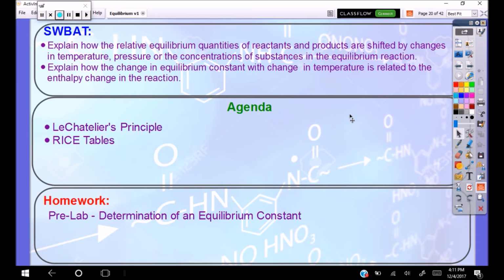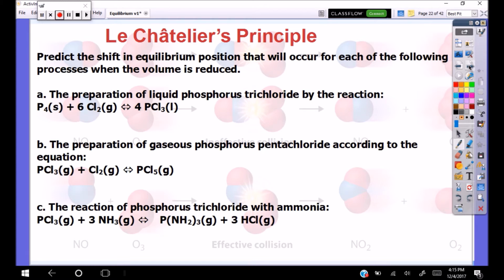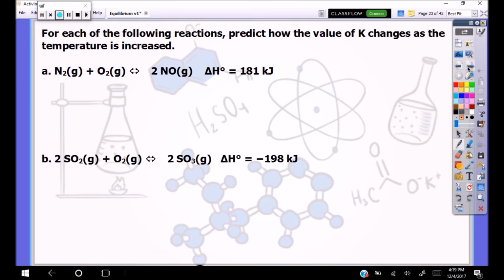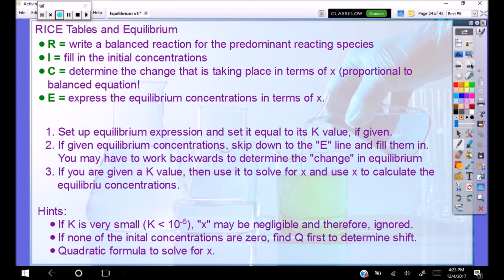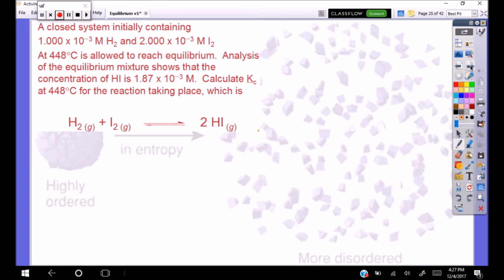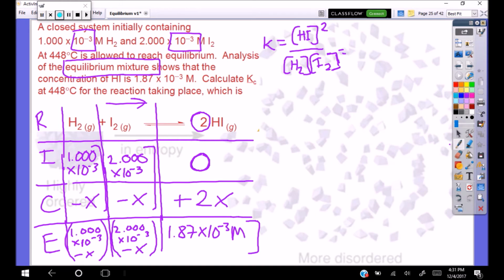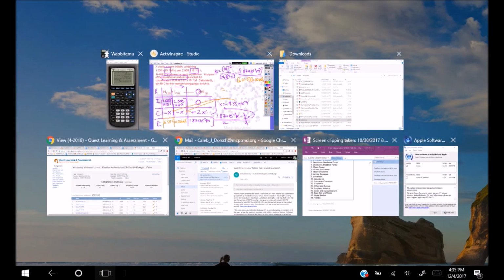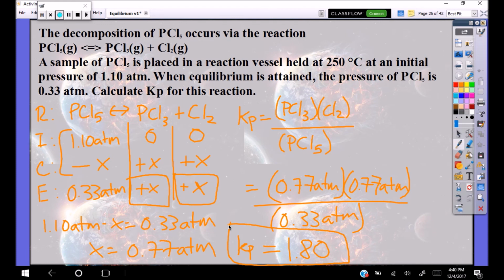General Equilibrium Part III